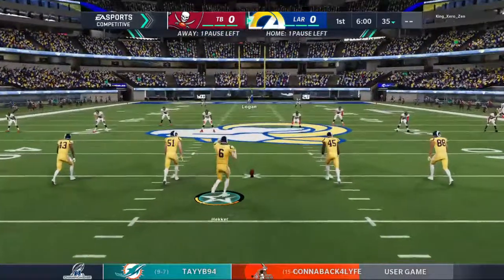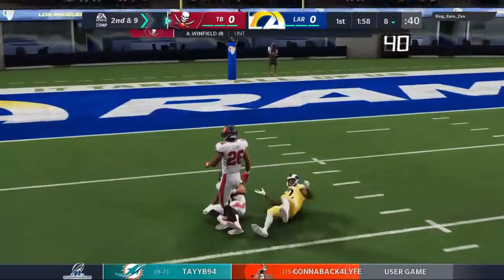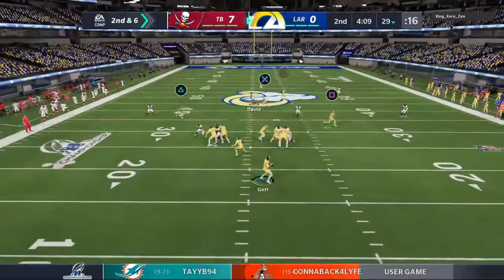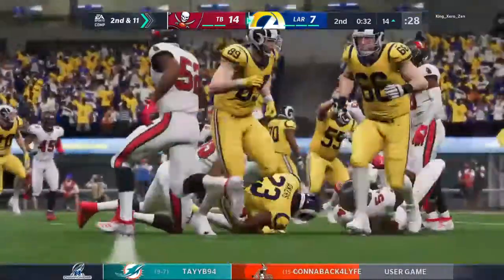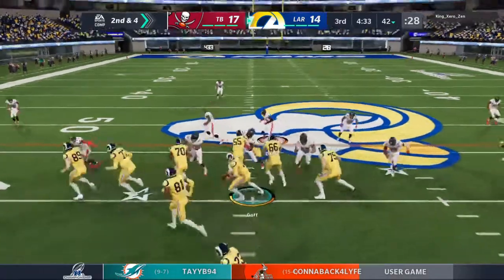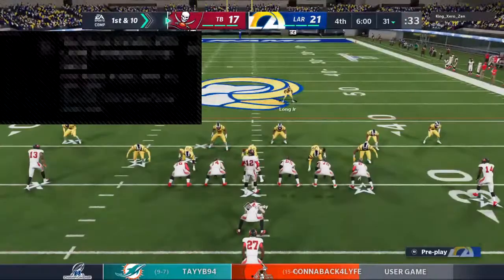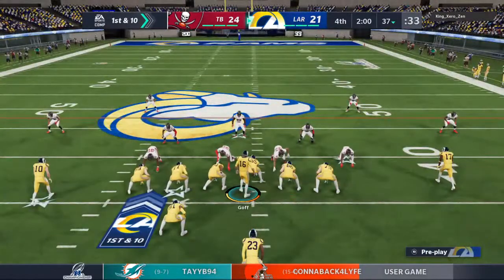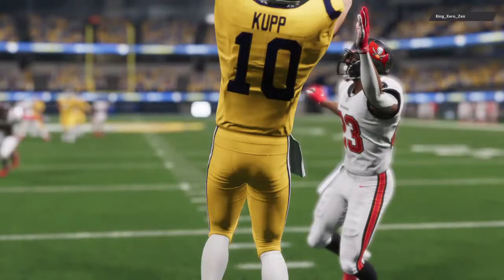NickBurke10's Live PS4 Broadcast